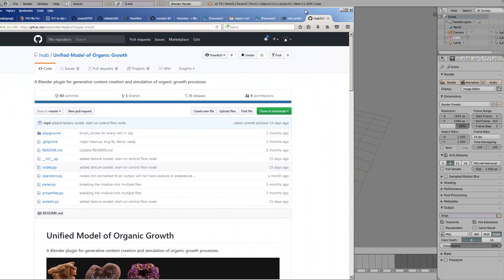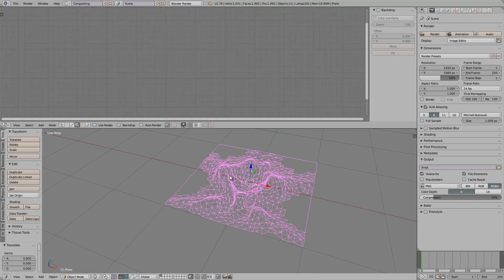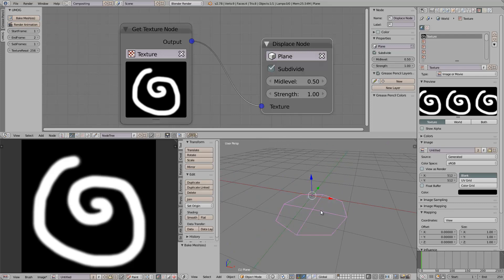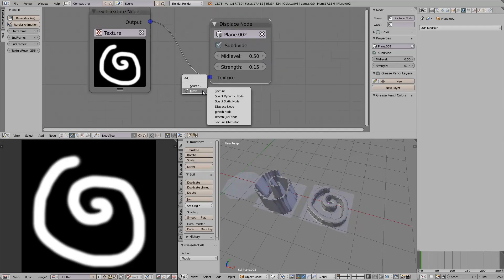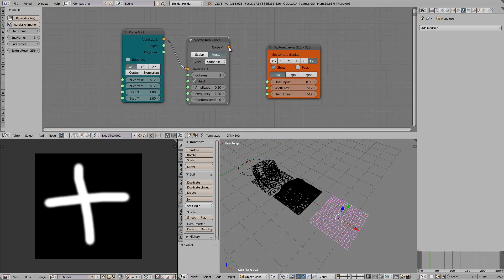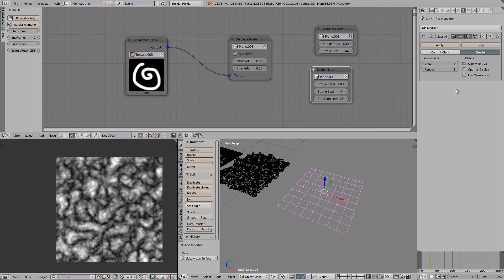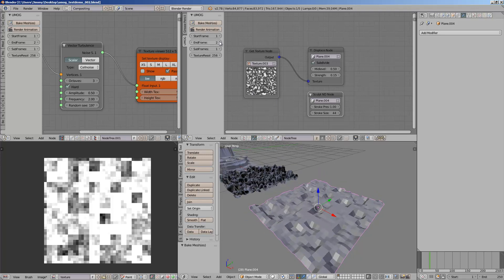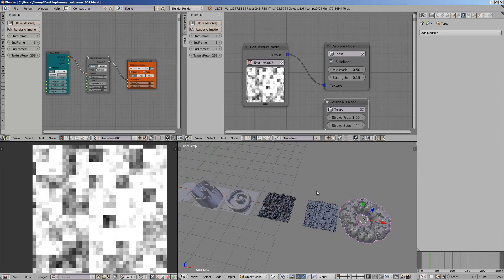BS / UMOG PREALPHA and SVERCHOK (LIVENODING 615)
In this episode, I am taking a quick look at pre-alpha add-on for Blender called UMOG:

I think this add-on has a lot of potential, especially when we want to deal with growing mesh procedurally.

I am also testing SV Procedural Texture to work with UMOG. Just an idea.

We will see how UMOG can grow, I have to get in touch with the developer as beta tester. I think that is the best way to understand the tool.